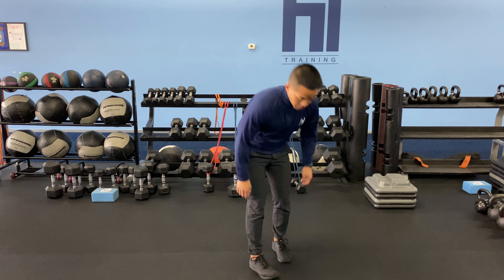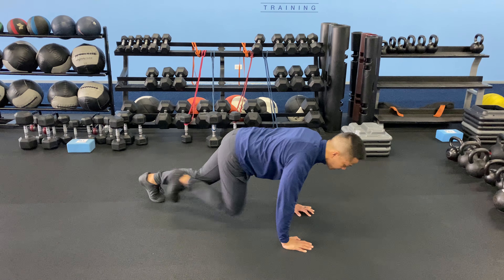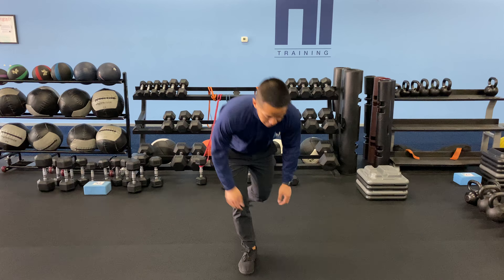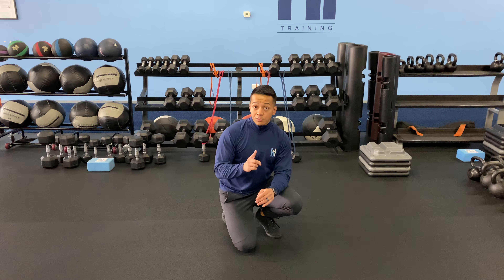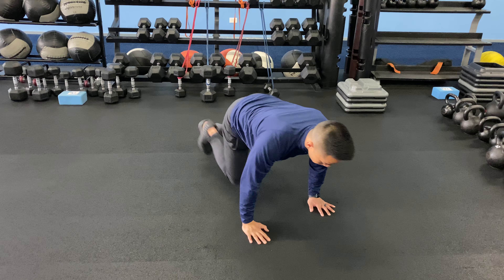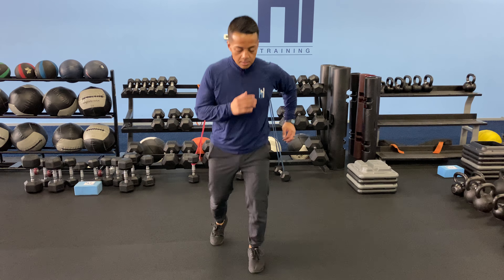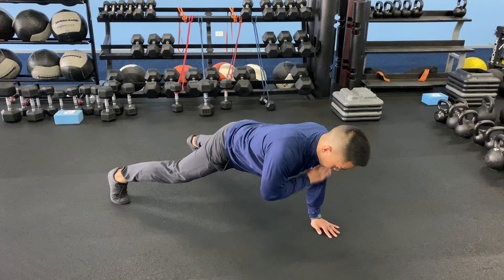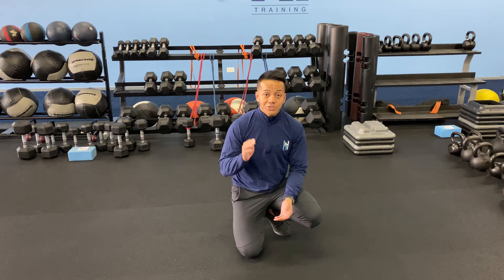Workout 1/1st Challenge!